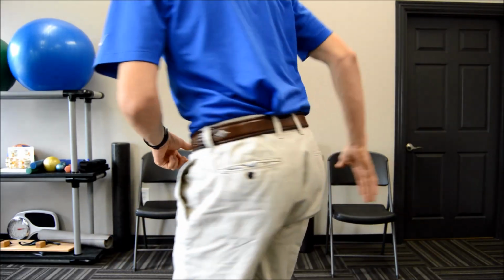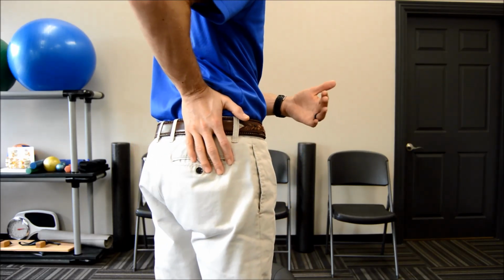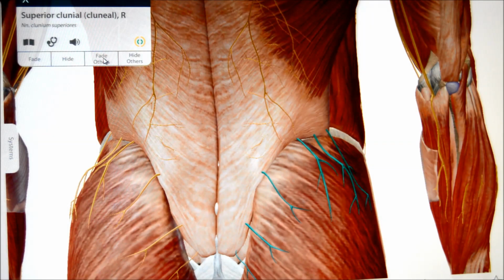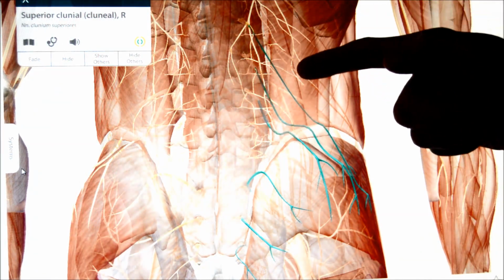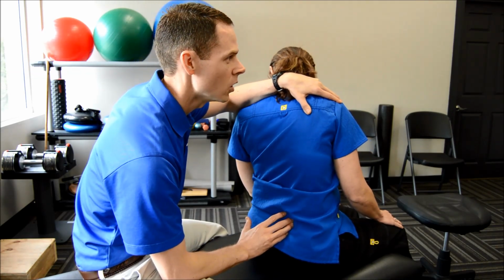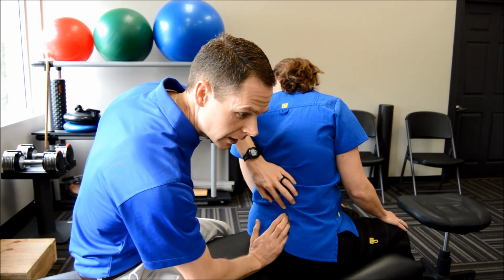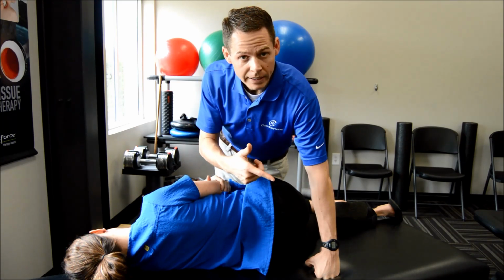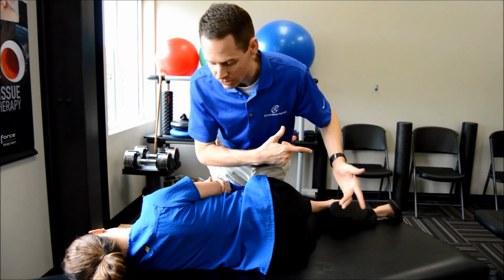Combining Chiropractic and Muscle Work - Why It's So Effective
Some patients ask us why we do so much muscle and soft tissue work in addition to adjusting, our answer is: Because it Works! We combine chiropractic adjusting with soft tissue work and therapy stretches/exercises because it helps us get people feeling better, faster. Learn more about why combining these therapies is so effective in this weeks video!